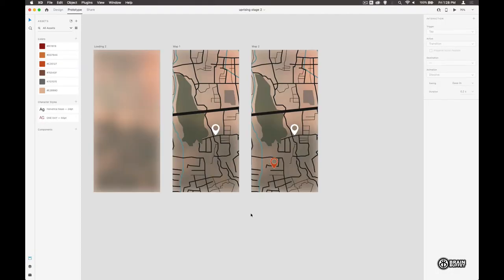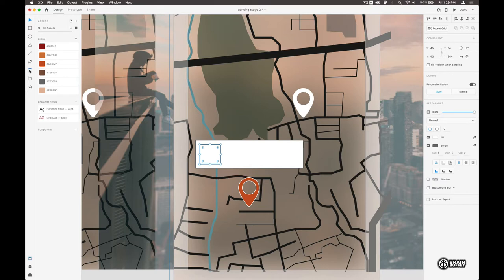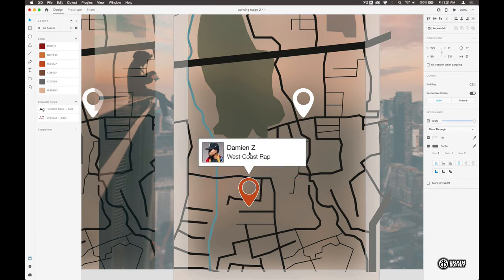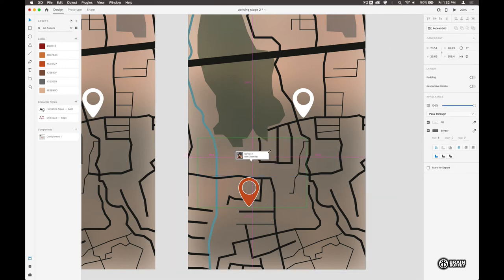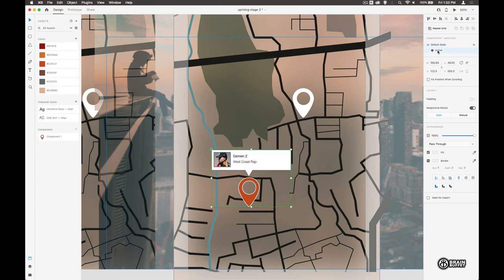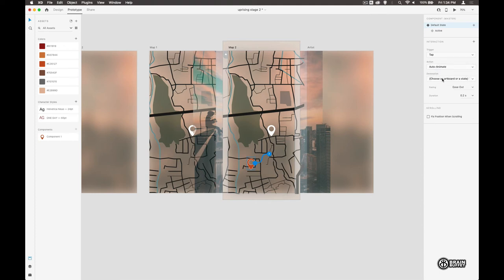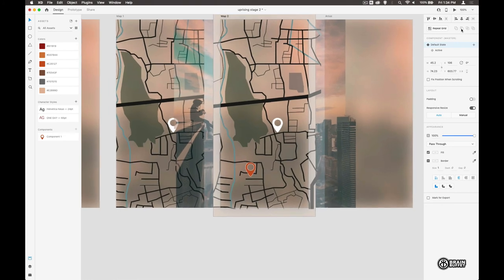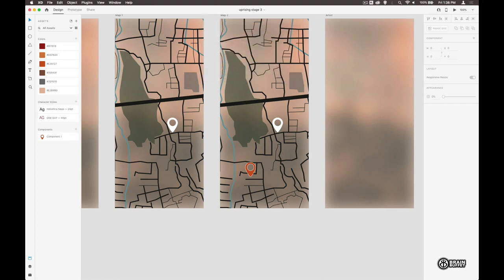Learn Adobe XD: 1.04 - Components